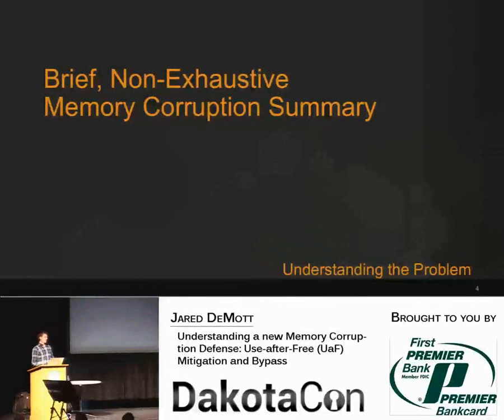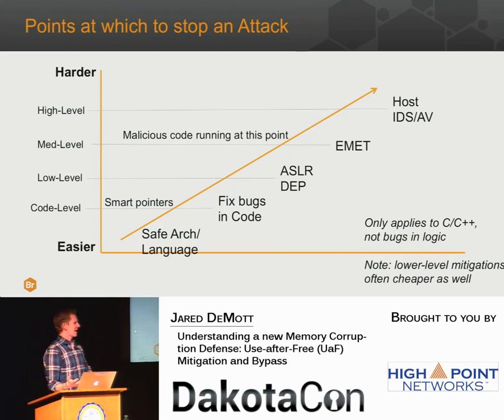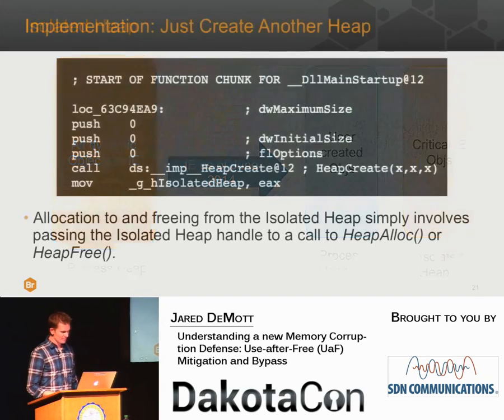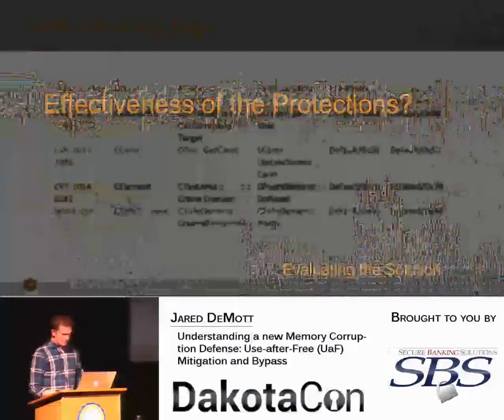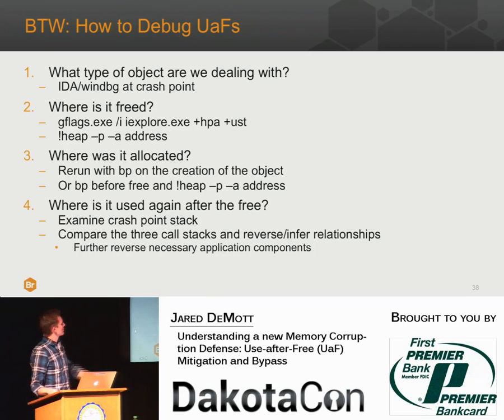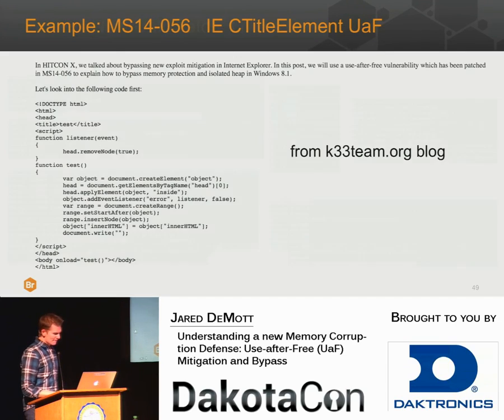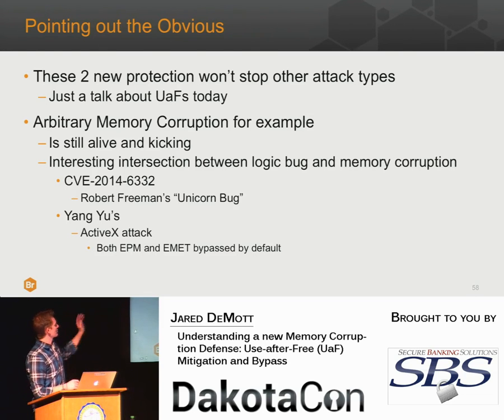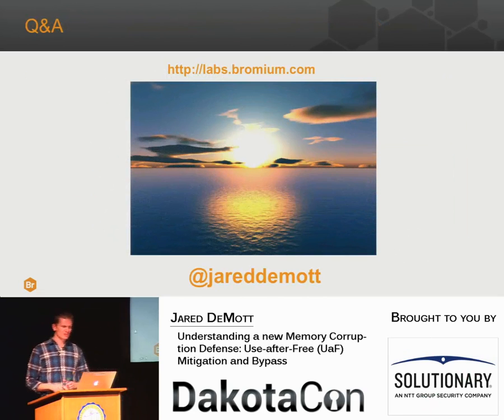Jared DeMott Understanding a New Memory Corruption Defense - DakotaCon 2015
Jared DeMott at DakotaCon 2015 at Dakota State University, Madison SD

Understanding a New Memory Corruption Defense - Use-After-Free (UaF) Mitigation and Bypass